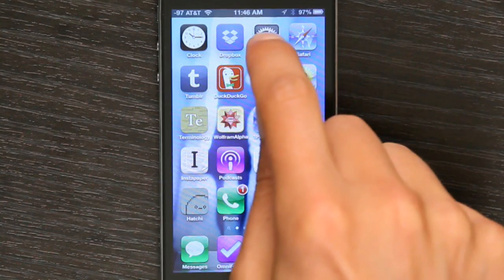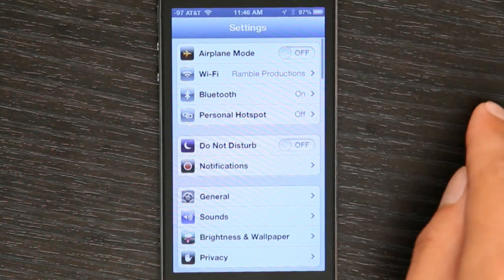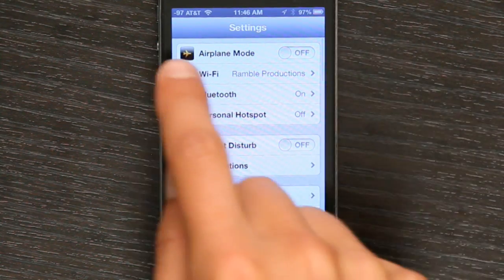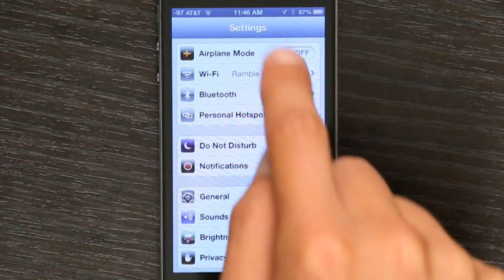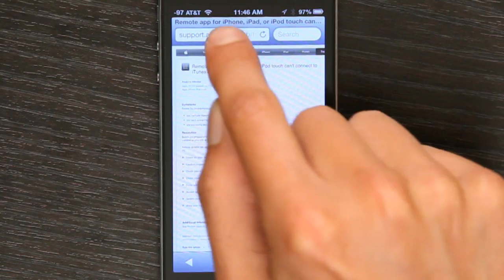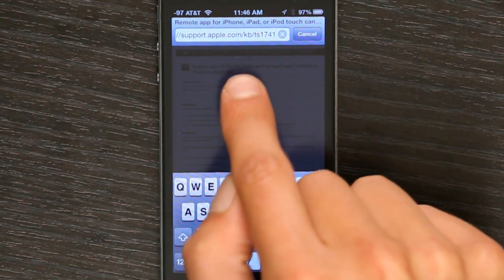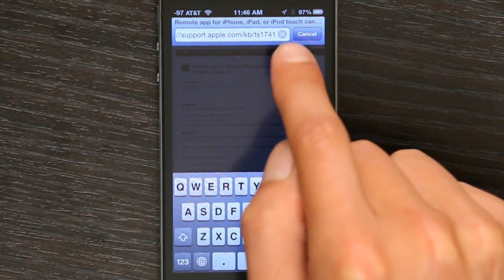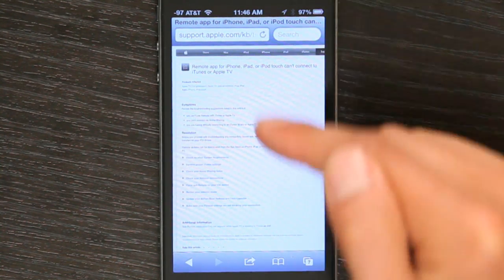iPhone Remote: Not Locating Library : Apple Software & Mac Tips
If your iPhone remote is not locating your iTunes library, you may be having problems with your computer's Wi-Fi connection. Find out what to do if your iPhone remote is not locating your library with help from an Apple retail expert in this free video clip.